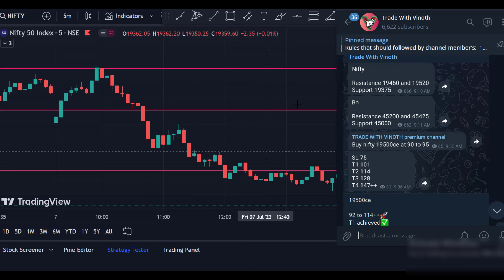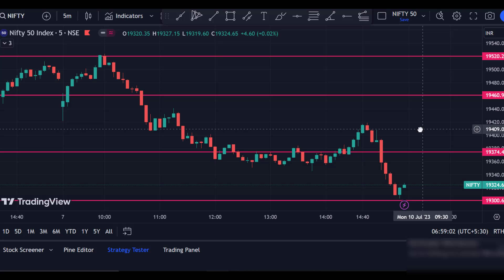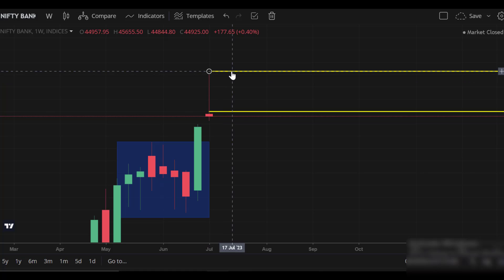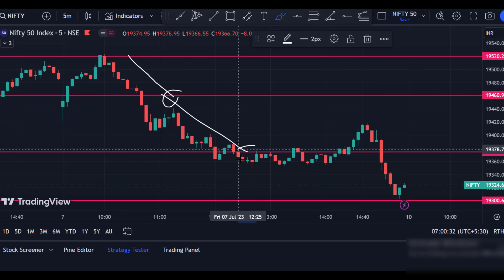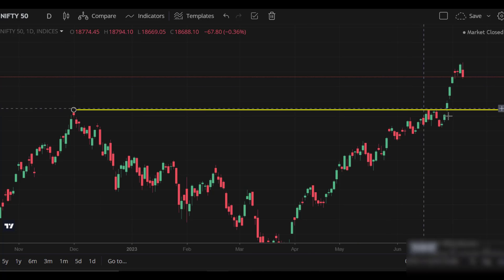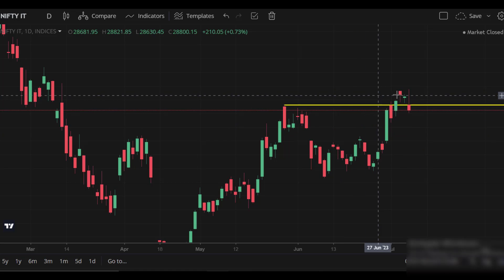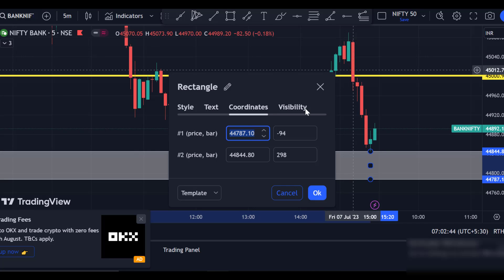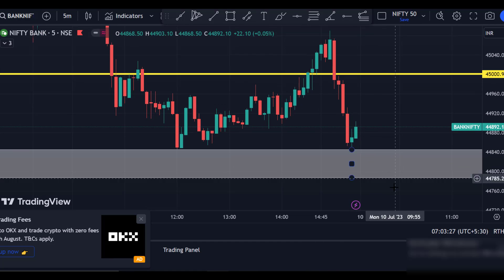nifty and bank nifty prediction for tomorrow (10.07.2023) in tamil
Gift nifty indicates gapup opening onmonday.
nifty and bank nifty prediction for tomorrow in tamil